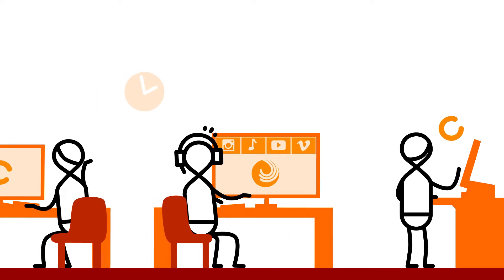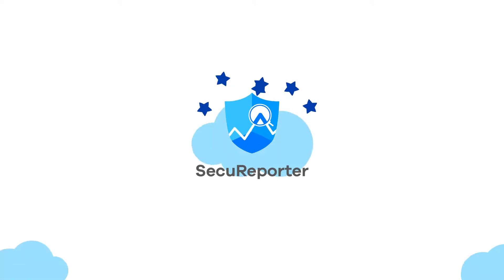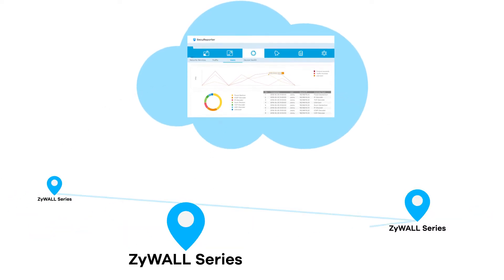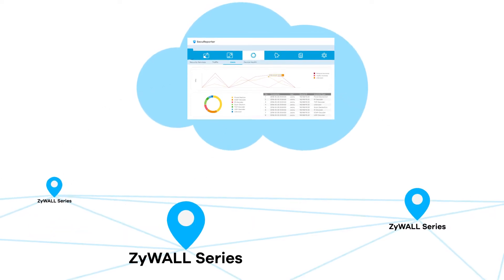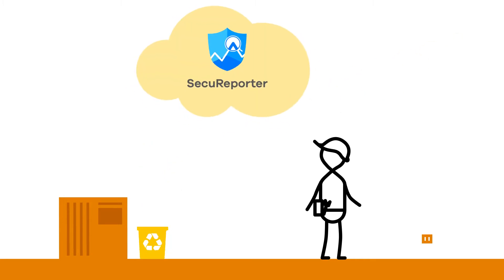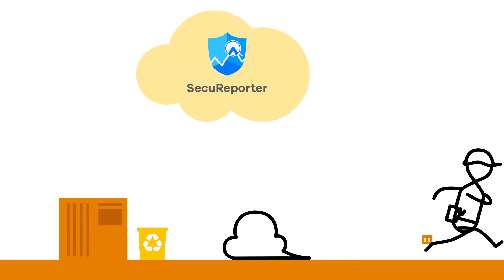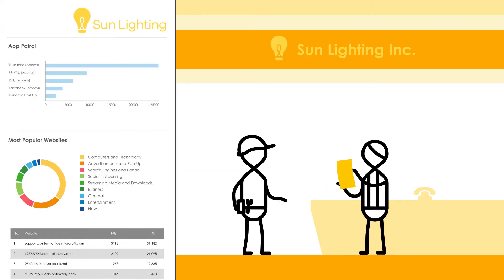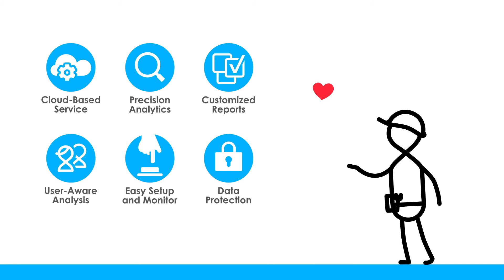Zyxel SecuReporter Bulut Ağ Güvenliği Analytics Hizmeti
Zyxel SecuReporter, ZyWALL ürün serileri için tasarlanmış toplama ve korelasyon özellikleri ile bulut tabanlı akıllı analitik ve rapor servisidir. Ağ yöneticilerine, ağ faaliyetleri ve tüm ağdaki potansiyel tehditler hakkında merkezi bir bakış açısı sağlar.

• Bulut tabanlı “Hizmet Olarak Yazılım” (SaaS)
• Kesin derinlemesine analiz
• Özel ve önceden yapılandırılmış raporlama
• Kurulum ve izleme kolaylığı
• App anlık uyarılar ve bildirimler (2019 ilk çeyreğinde mevcut app)